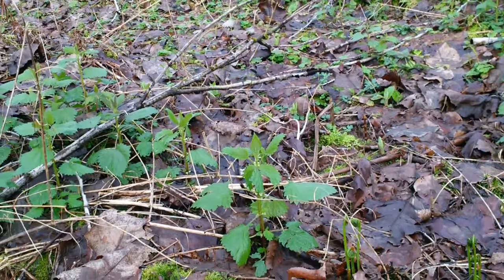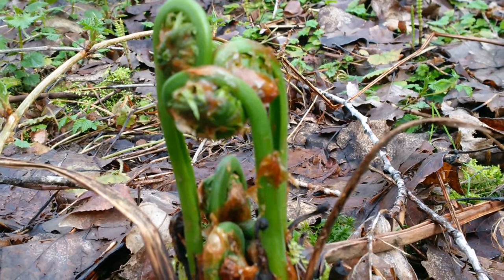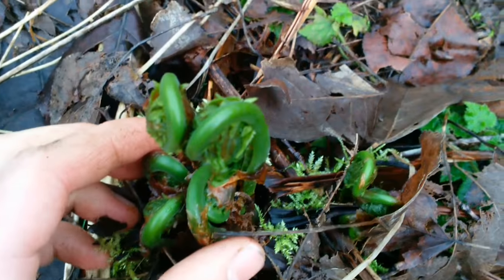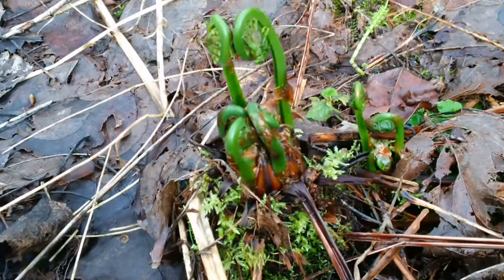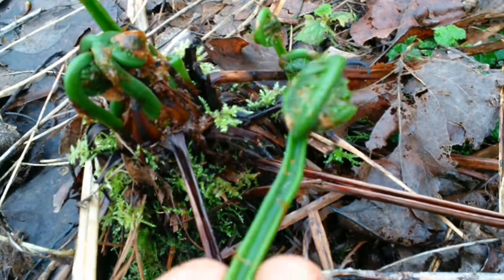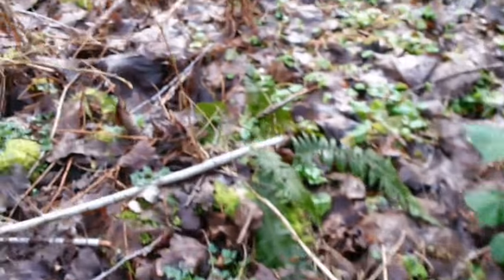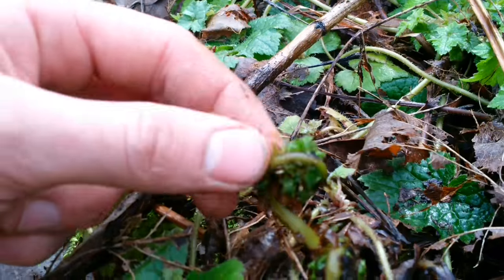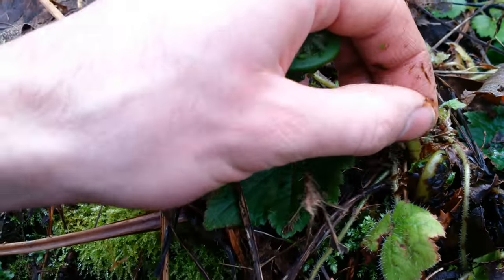All About Fiddleheads (Spring 2016)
A little admiration, identification, and harvesting of the esteemed ostrich fern fiddlehead.